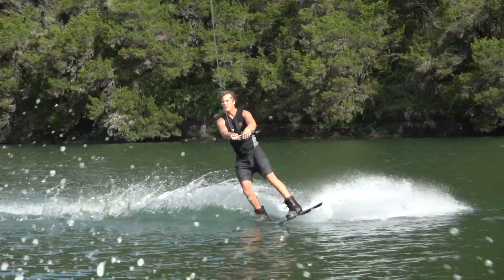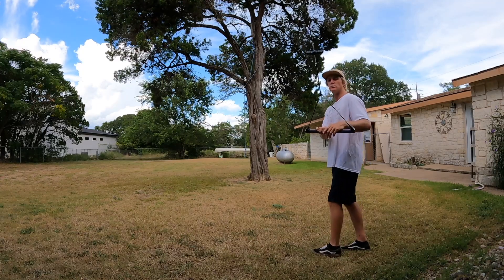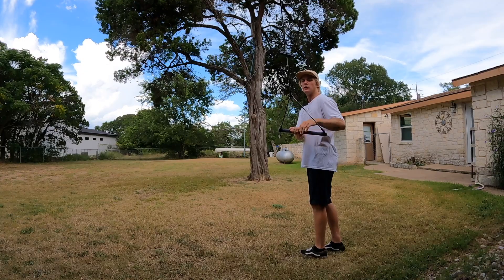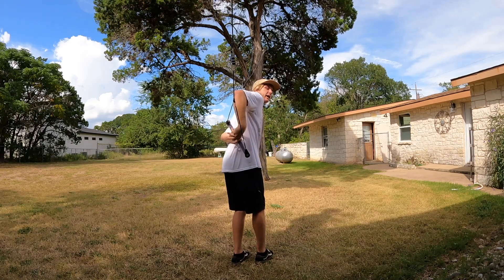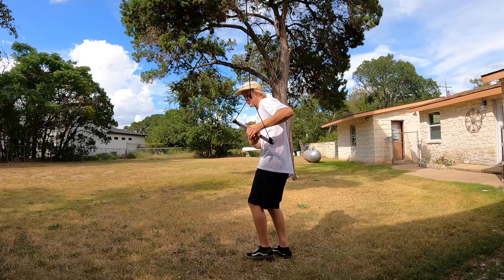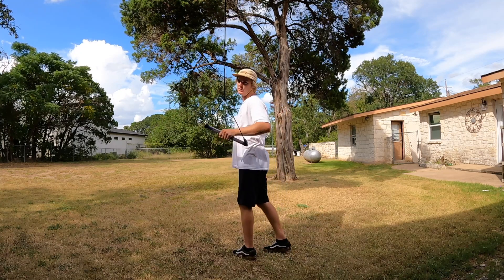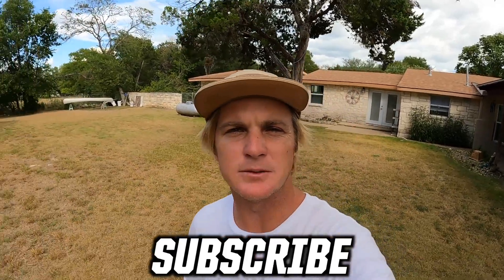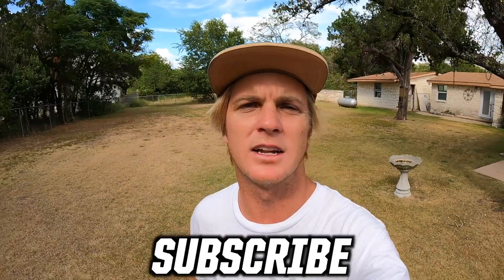HOW TO DUM DUM - WAKEBOARDING - BOAT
JB ONeill teaches you how to dum dum wakeboarding behind the boat.